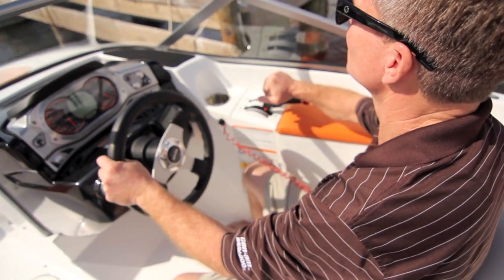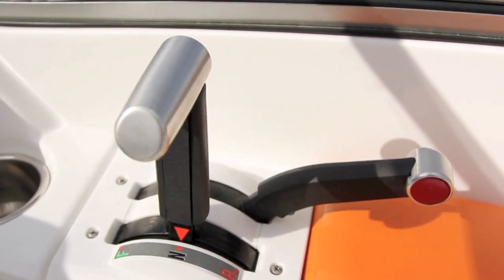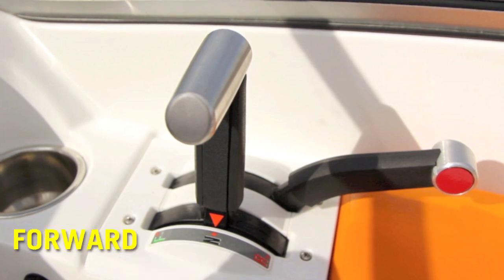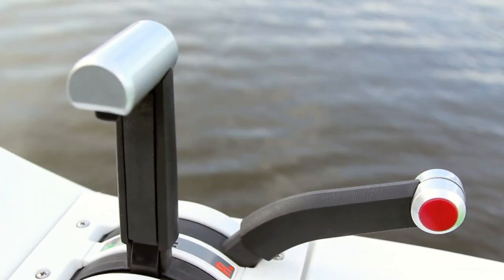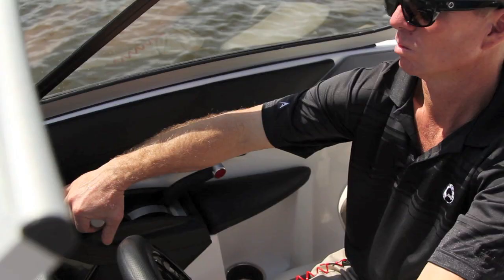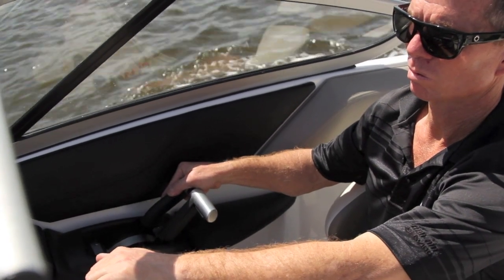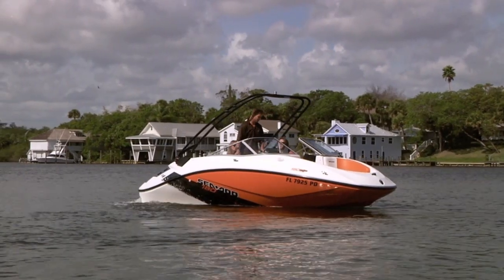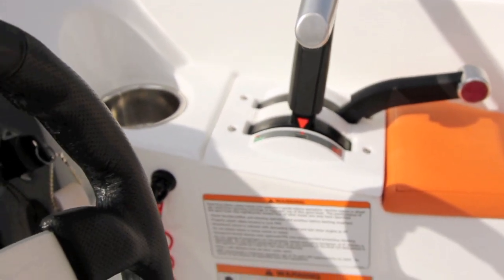BOAT SHIFT/THROTTLE LEVER OPERATION - Sea-Doo Boat HOW TO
HOW TO - BOAT SHIFT/THROTTLE LEVER OPERATION: Sea-Doo direct drive jet propulsion system and iTC controls provide concise control for the user.  This video explains neutral, forward and reverse, steering, and more.